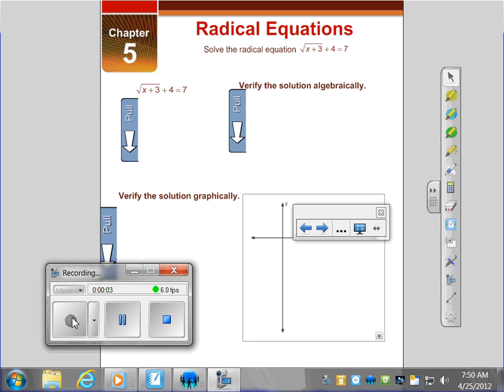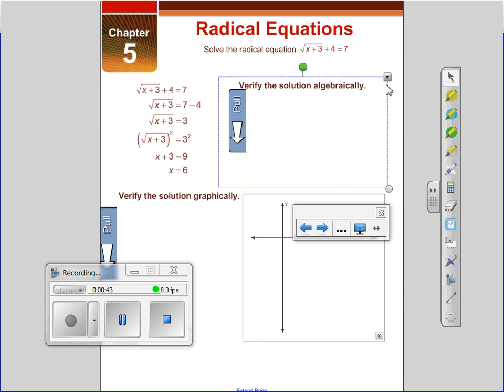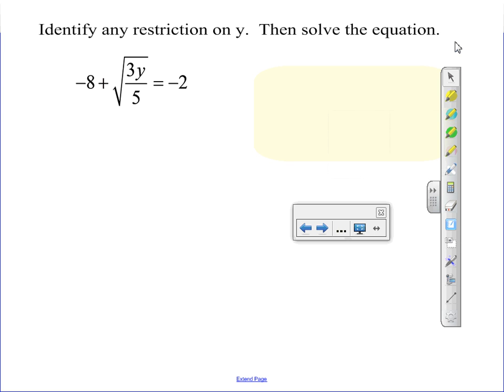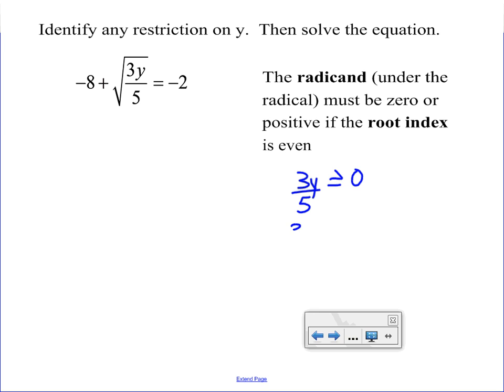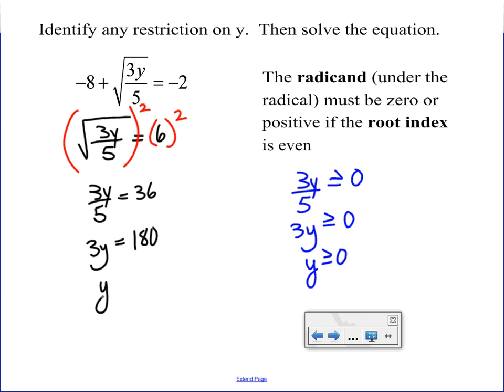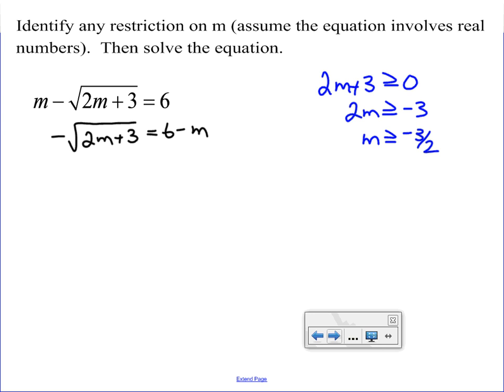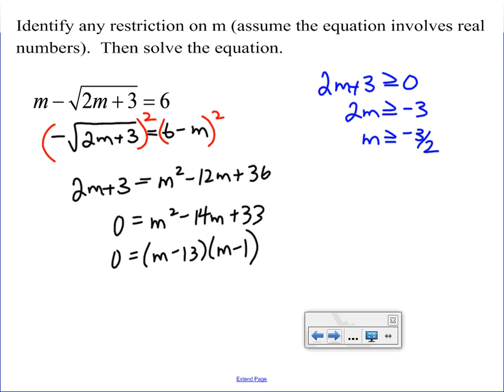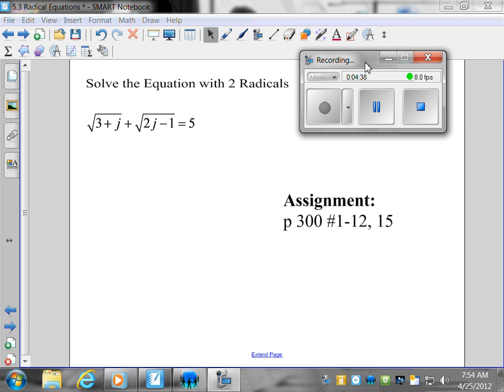5.3 Solving Radical Equations.wmv